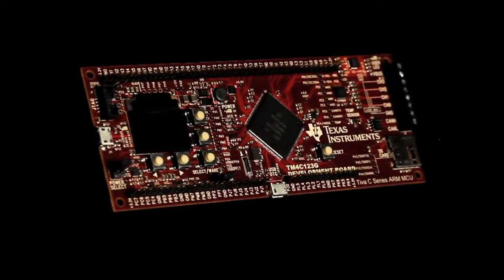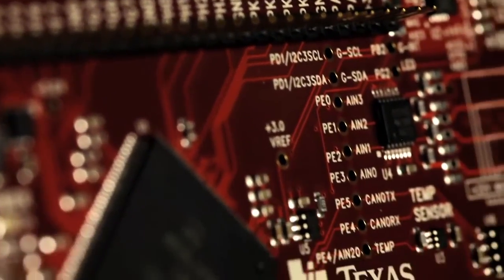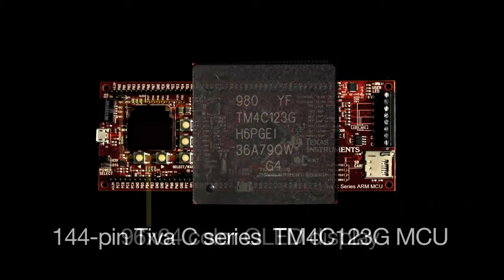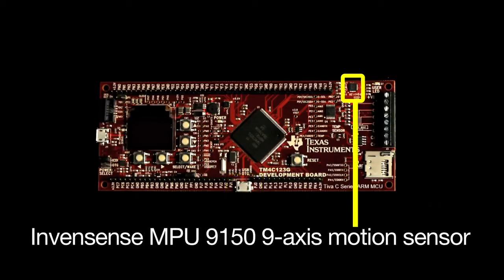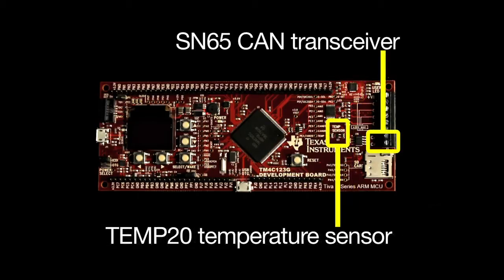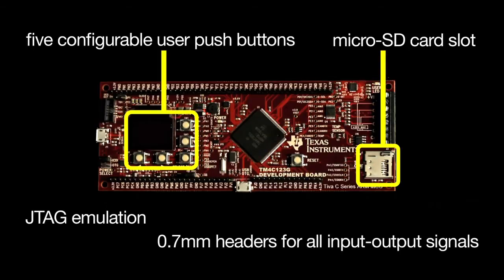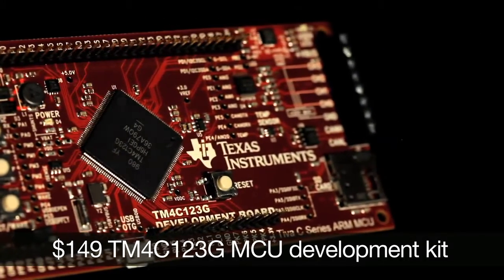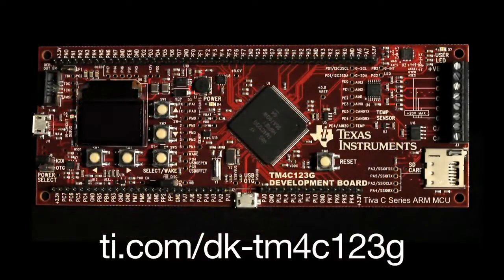Tiva™ C Series USB+CAN Development Kit Board Tour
Take a tour of the Tiva C Series TM4C123G USB+CAN Development Kit, a compact and versatile evaluation platform.